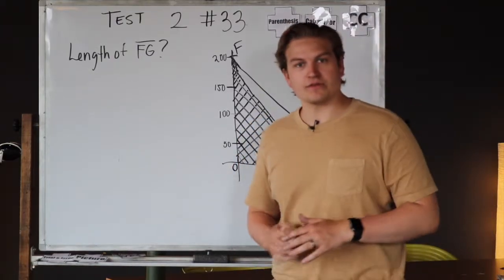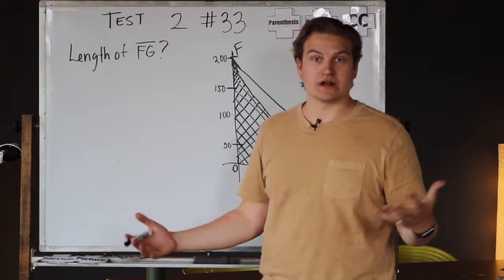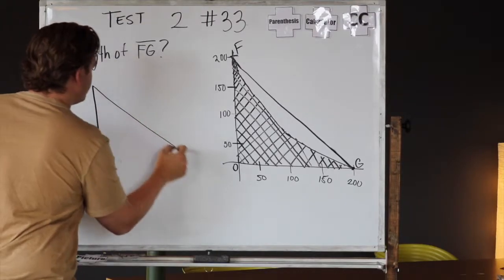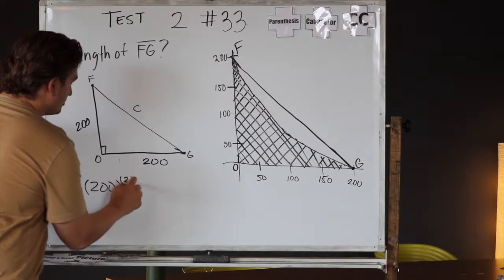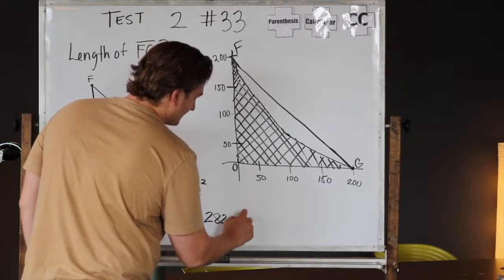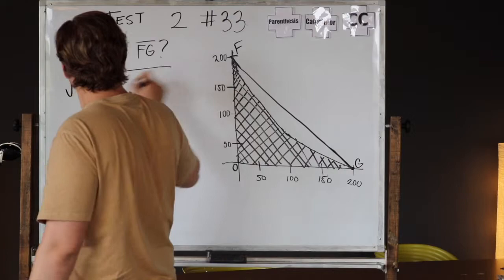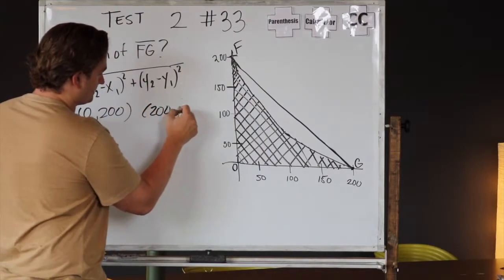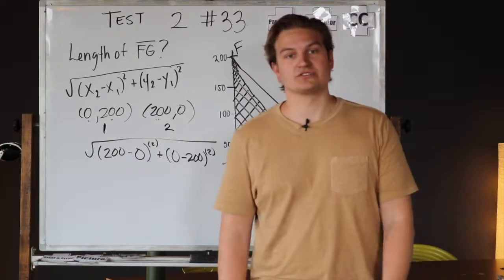TorchPrep Math Test #2 - Question #33